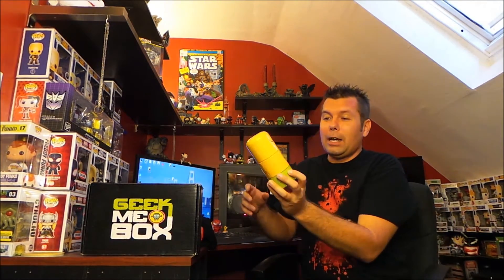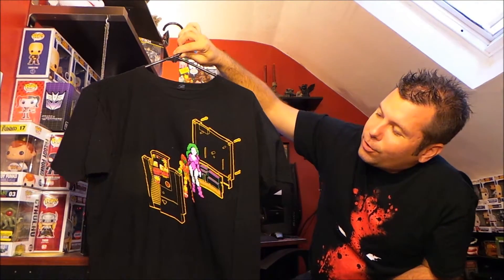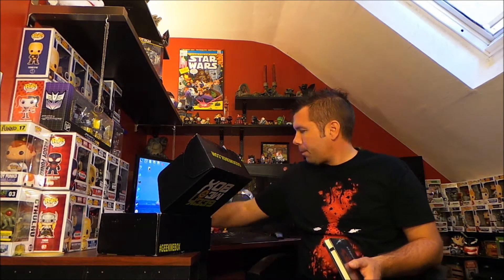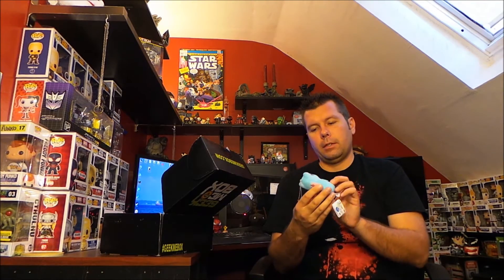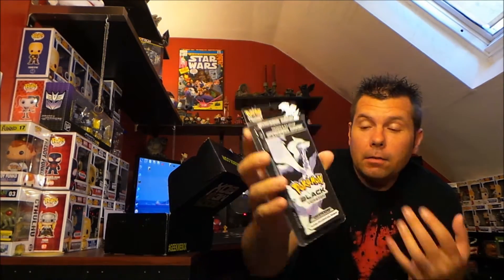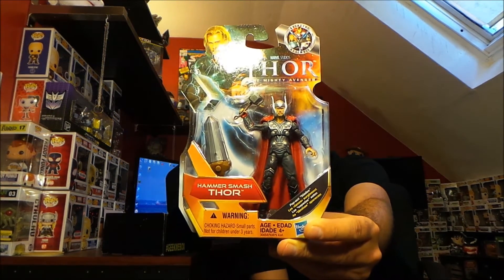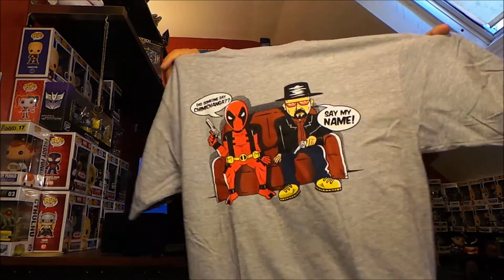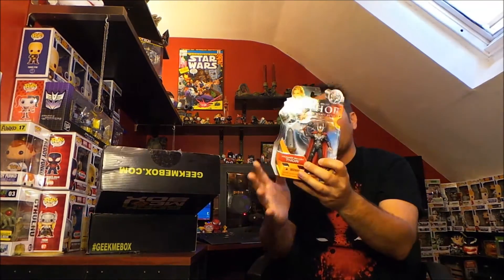Geek Me Box Unboxing & Review - September 2015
Unboxing the Geek Me Box for September 2015. September marks 1 full year with my Geek Me Box subscription!